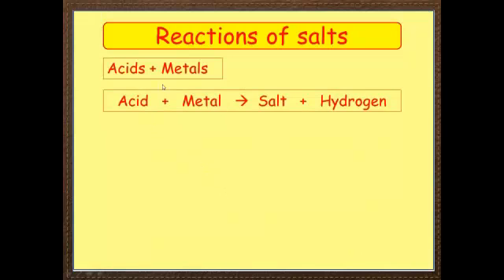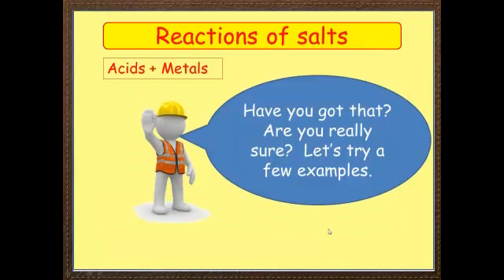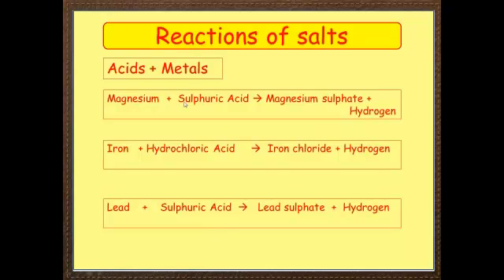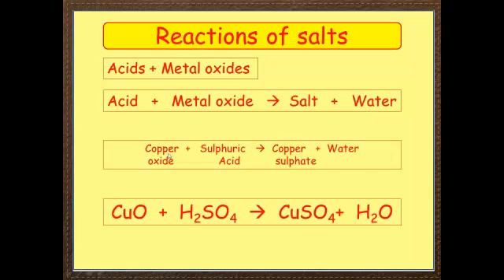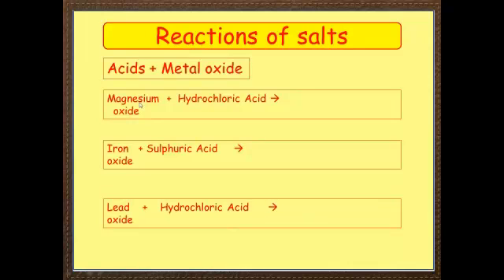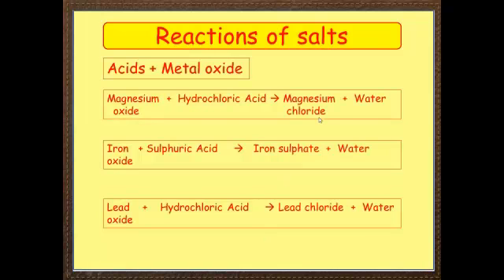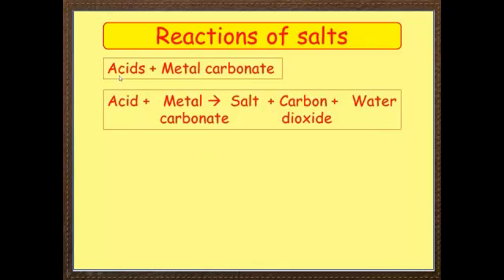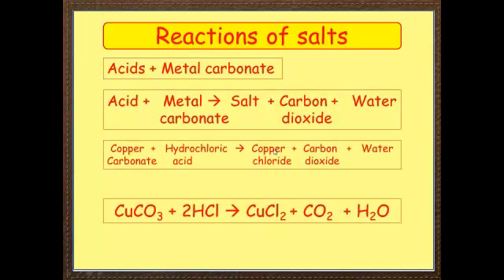Reactions of salts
Reactions of salts.  In this revision video I look at the three main reactions of salts;  metals + acids, metal oxides + acids, and metal carbonates + acids.